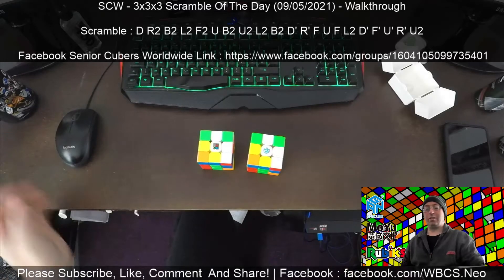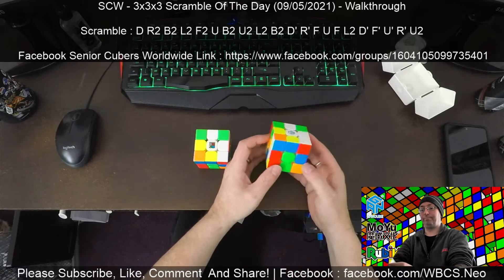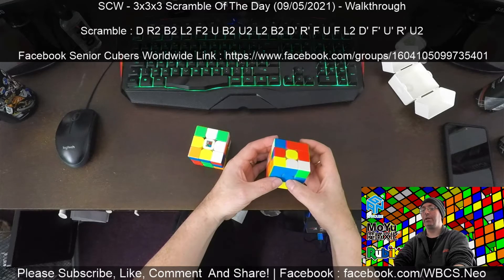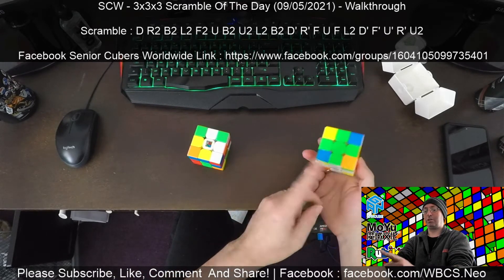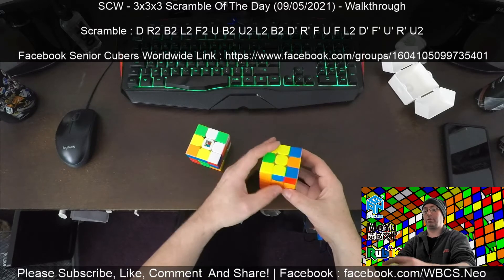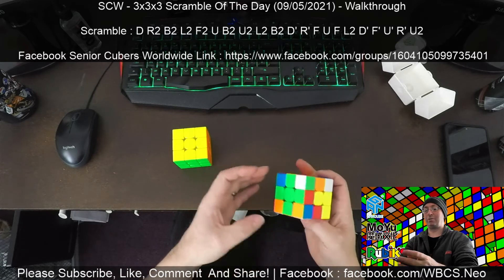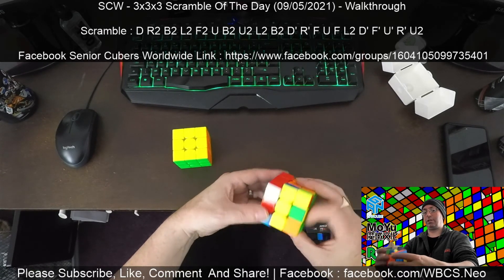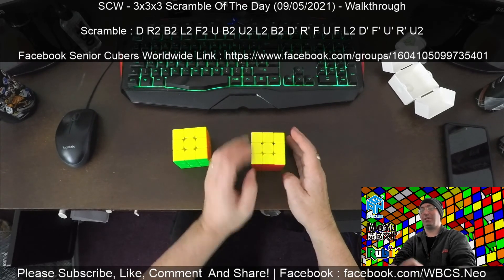SCW - 3x3x3 Scramble Of The Day (09/05/2021) - Walkthrough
Scramble : D R2 B2 L2 F2 U B2 U2 L2 B2 D' R' F U F L2 D' F' U' R' U2
Another double solve, showing differences when you take your time not only to set up the cross but get F2L Edges ready at the same time for an easy life.